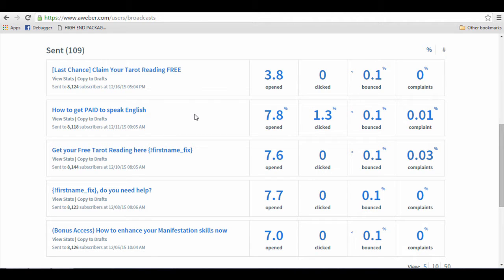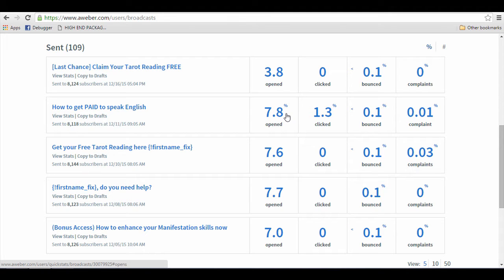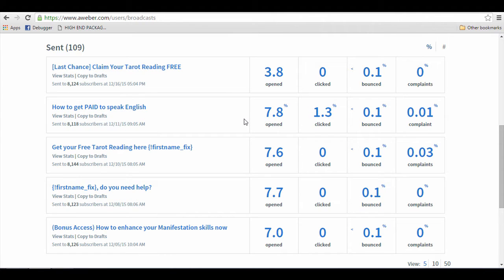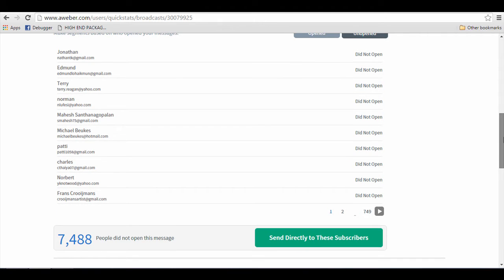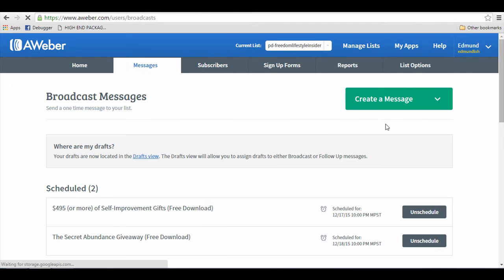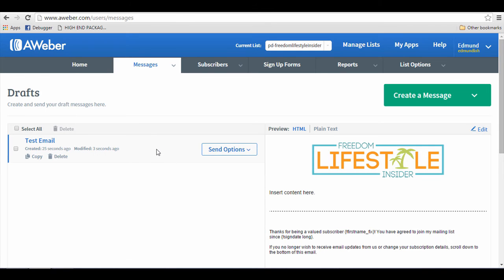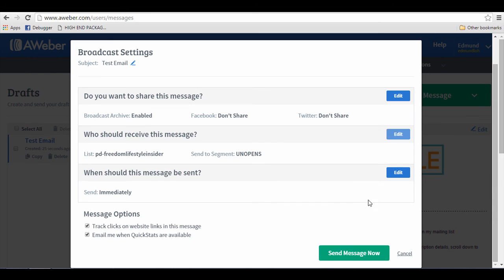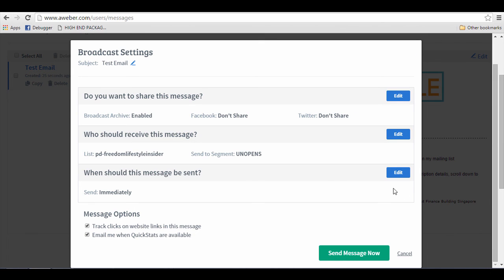How To Email Unopens In Aweber? - Webinar And Get-response Tools Tutorial! (Part 6)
How To Email Unopens In Aweber? - Webinar And Get-response Tools Tutorial! (Part 5)

 Read eBooks using the FREE Kindle App: